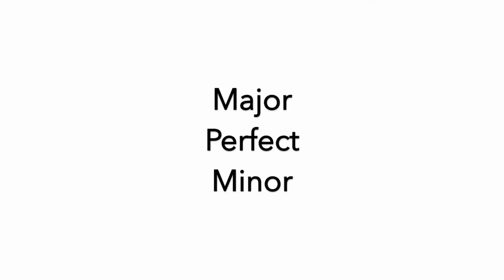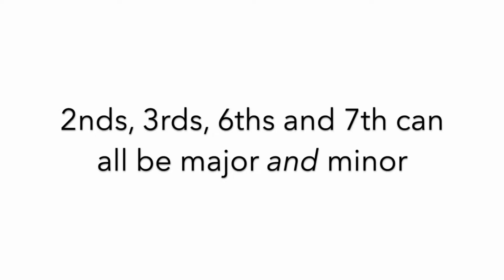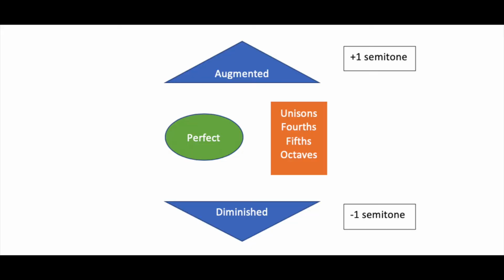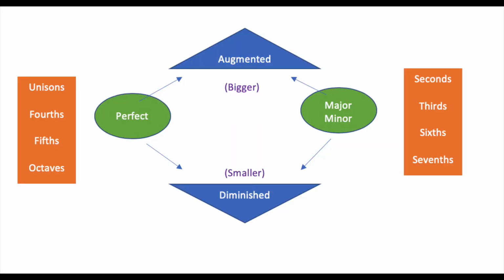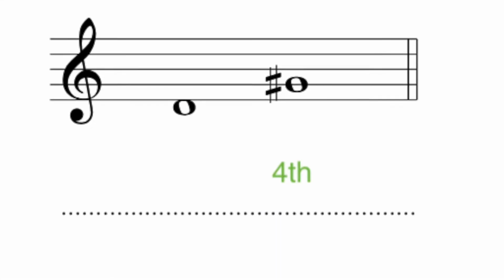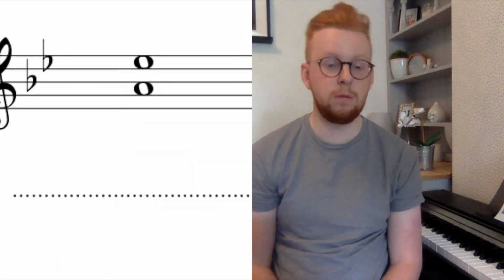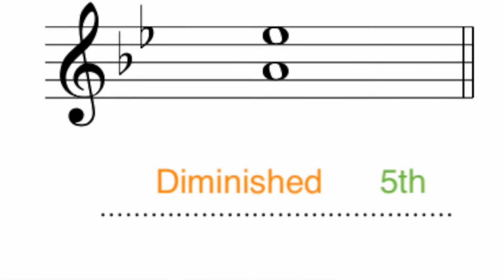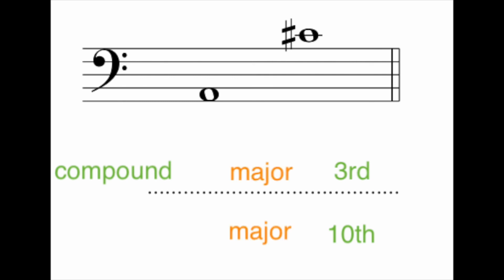Intervals - Part 2 - Quality